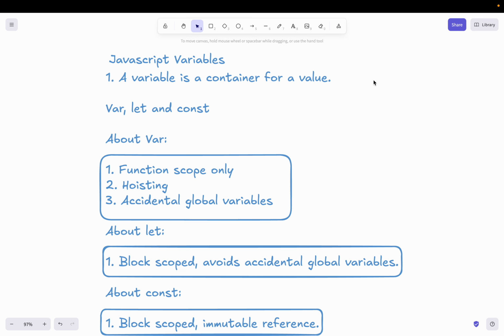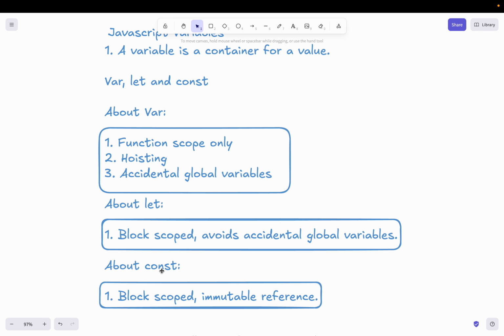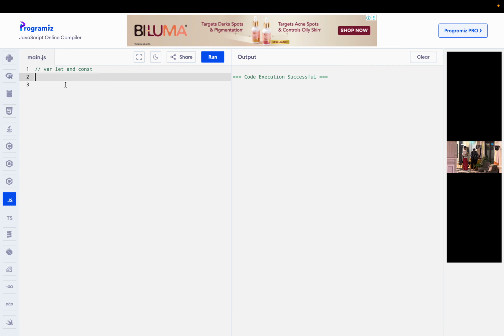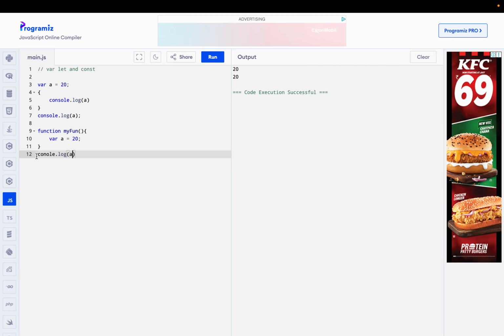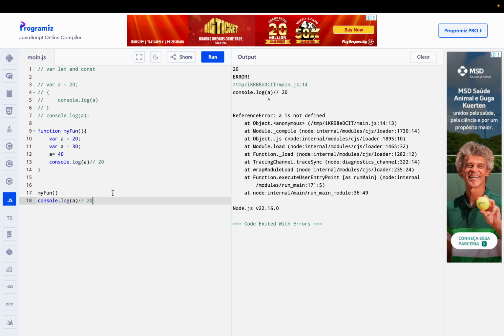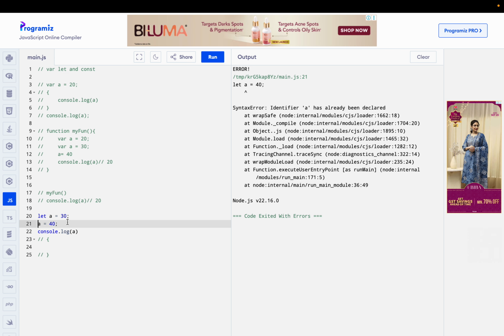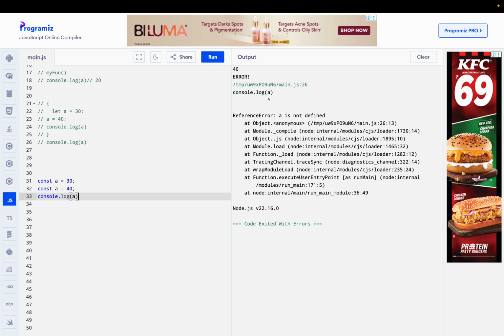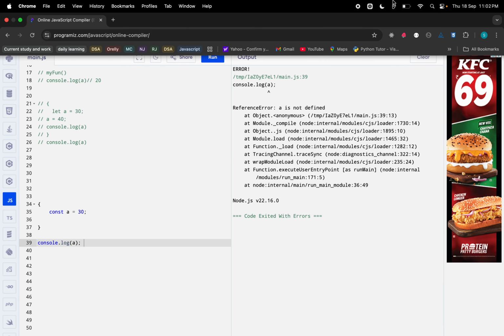Difference Between var, let, and const in JavaScript... ! Watch at 1.25x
In this video, I’ll break down the key differences with simple examples:

✅ Scope differences (function scope vs block scope)
✅ Re-declaration & re-assignment rules
✅ Best practices for using let and const in modern JavaScript

By the end, you’ll clearly understand when to use var, let, or const in your code.